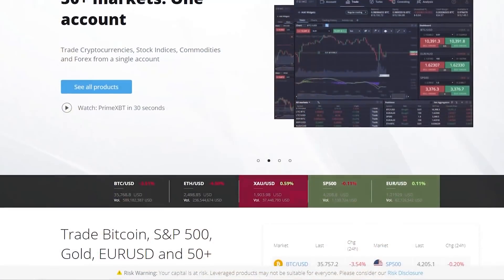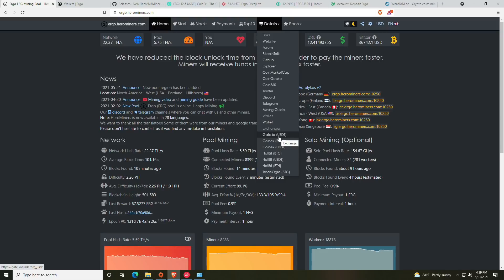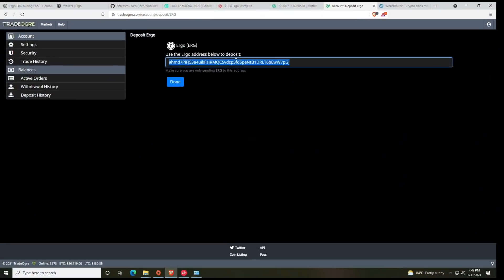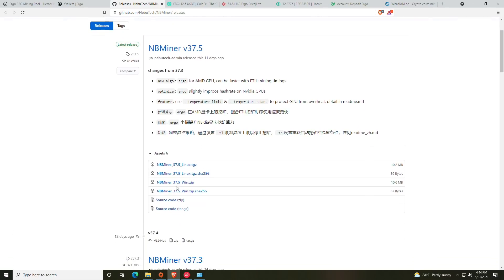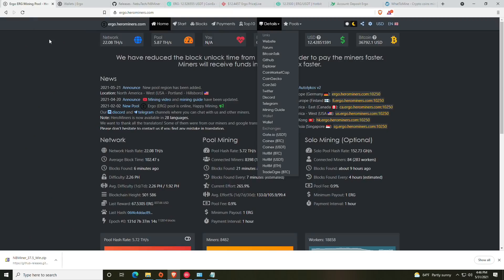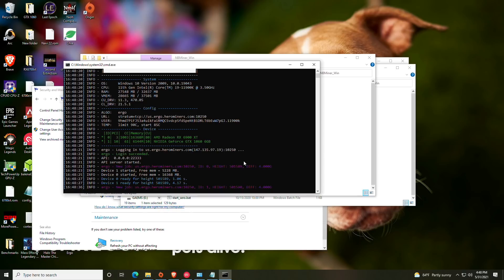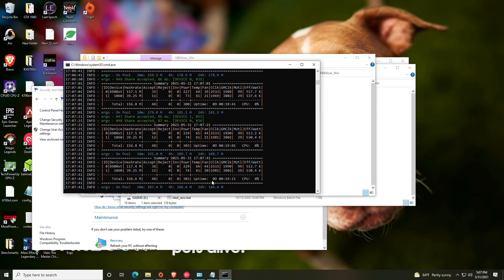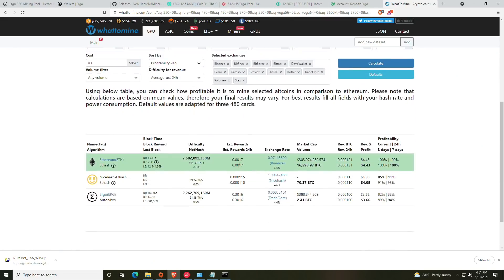How to Mine ERGO Crypto | ERG Windows 10